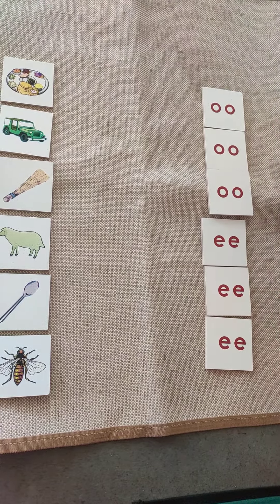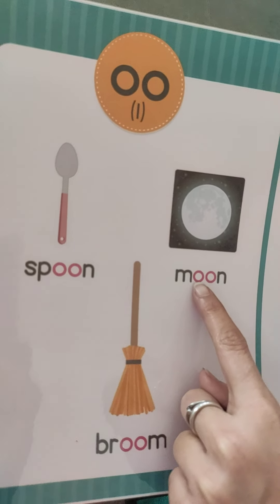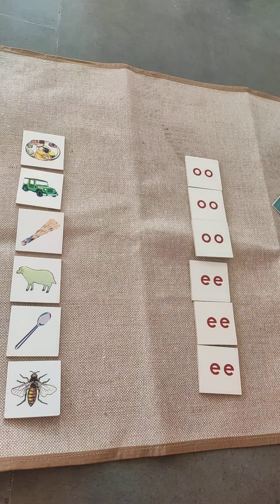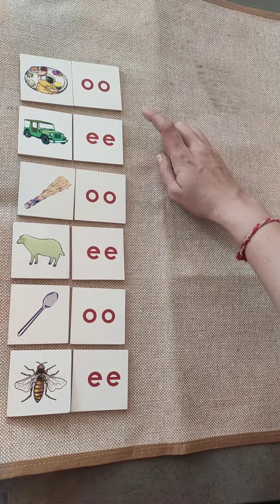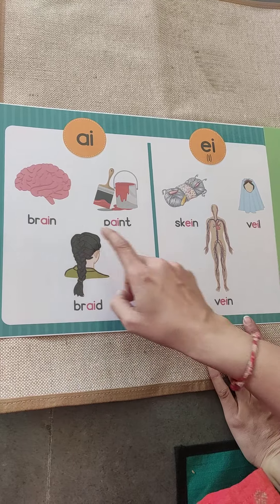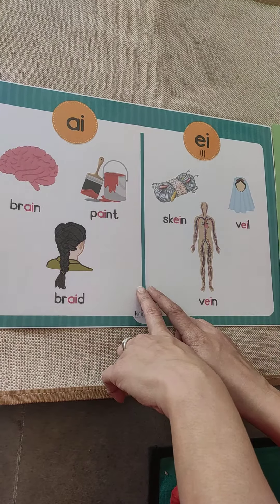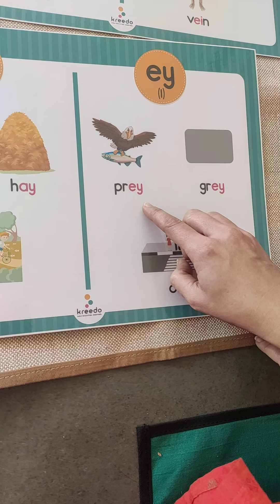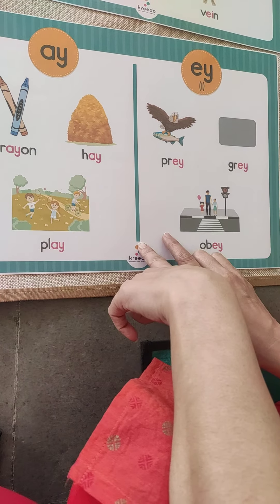05 03 21 UKG ENGLISH PRESENTATION, topic ay and ey words